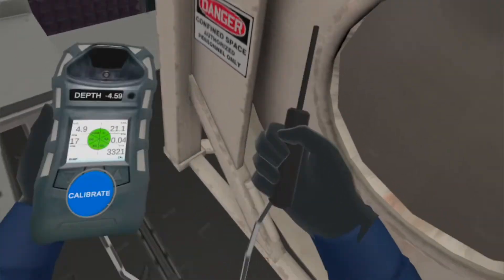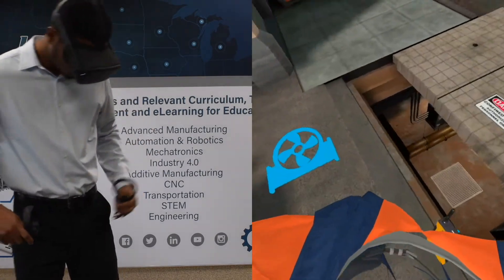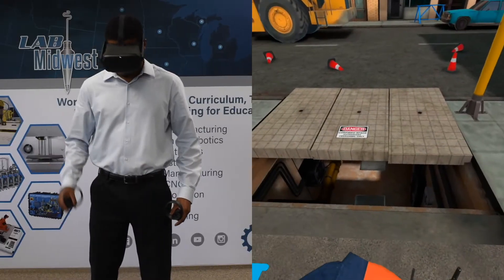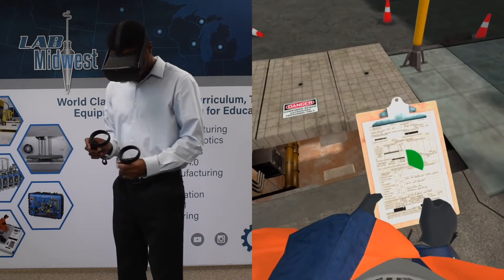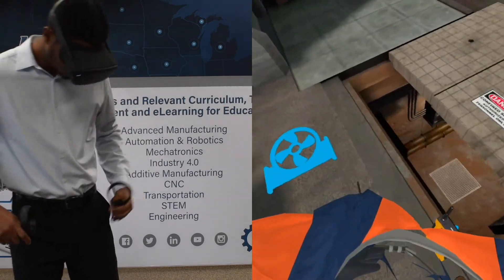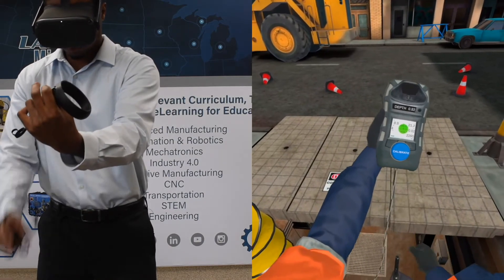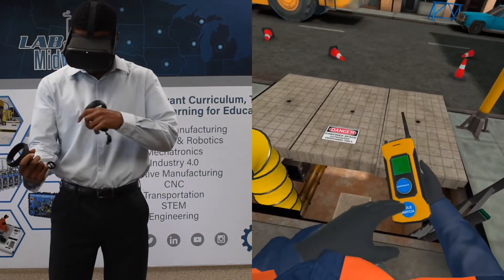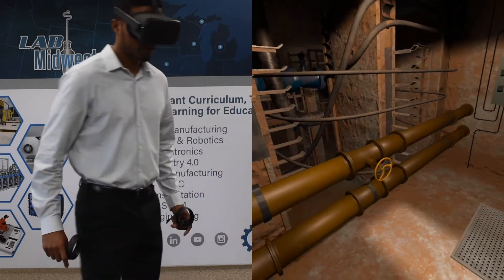CONFINED SPACES | Training with Virtual Reality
You never want to send your workers into a confined space situation without proper safety training.

Now, thanks to technology from FreeRangeXR, individuals can train proper procedures in virtual reality.

This hyper-realistic software puts them in a confined space scenario without the danger or risk that comes with live training.

Ivan Manuel shows us what this scenario looks like in our latest video.